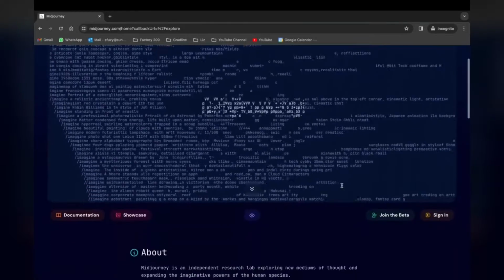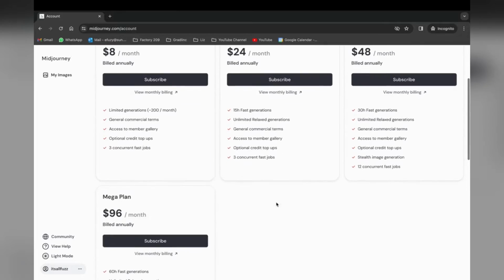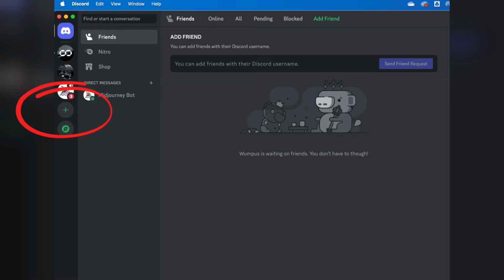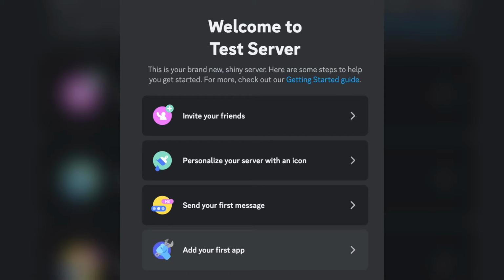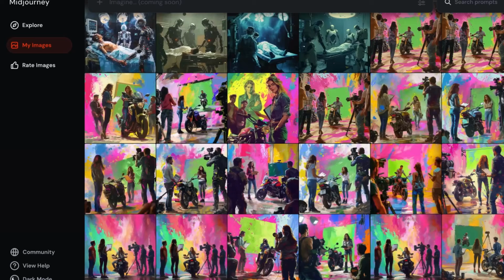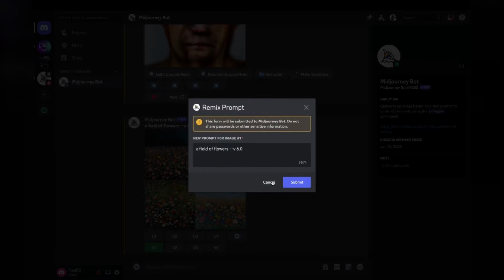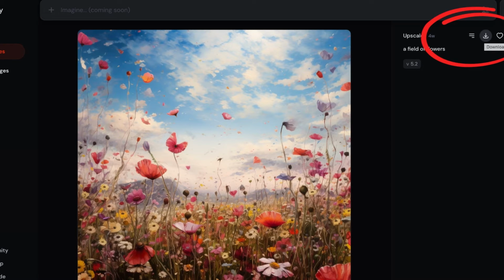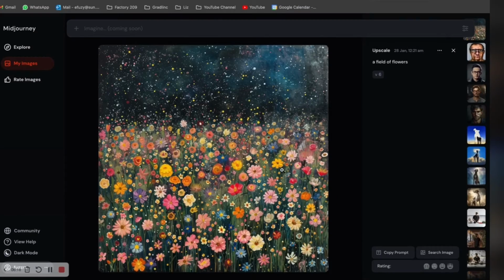Midjourney tutorial for beginners | 2024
Get started with Midjourmey with this easy explainer video and start creating beautiful images!

Got questions or want to share your thoughts on Midourney? Drop them in the comments section below